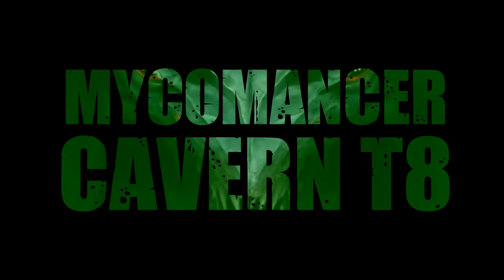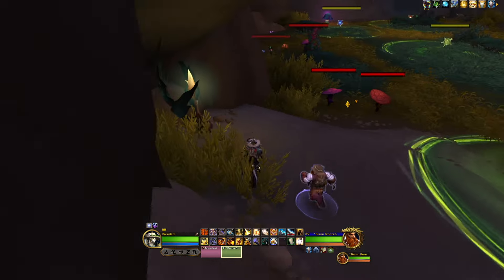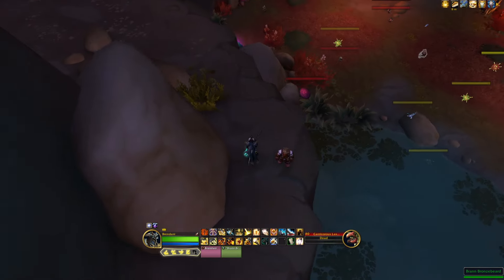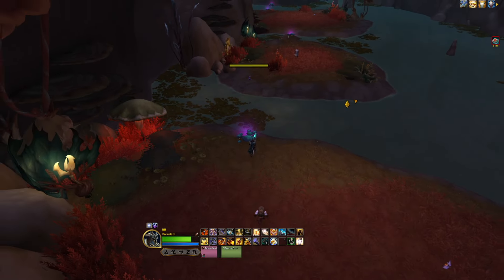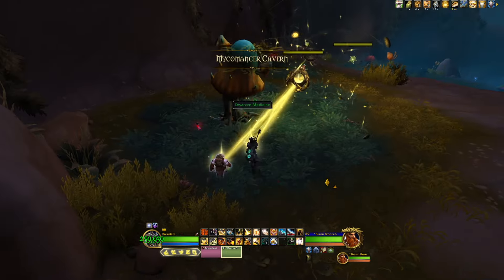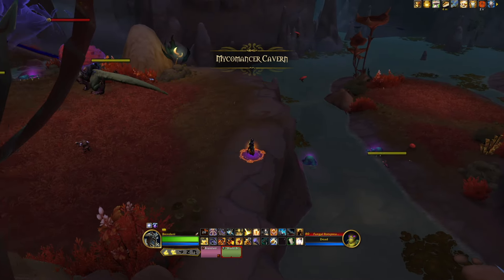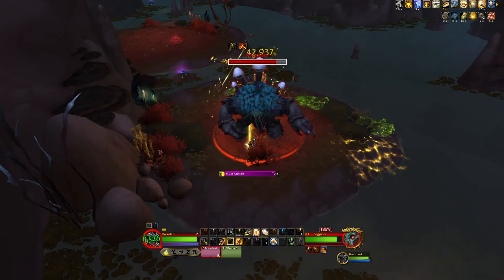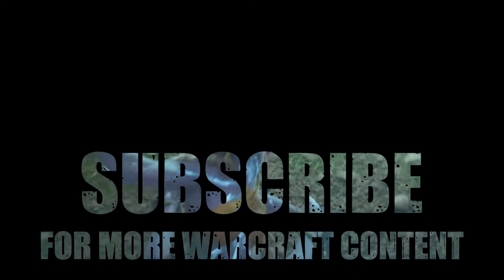Mycomancer Cavern | Solo T8 Delve | Gameplay Guide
In this video I complete the Great Scavenger Hunt variant of the Mycomancer Cavern Delve on Tier 8. I'm playing Retribution Paladin with the Herald of the Sun Hero Talent Tree.
Please direct any thoughts or questions to the comments section below.
If you'd like to join the Wraith Discord Community follow this

Waypoints/Coordinates for all Delves:
Earthcrawl Mines: /way #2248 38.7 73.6
Fungal Folly: /way #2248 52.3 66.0
Kriegval's Rest /way #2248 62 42
The Dread Pit: /way #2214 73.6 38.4
The Waterworks: /way #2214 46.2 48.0
Mycomancer Cavern: /way #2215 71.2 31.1
Nightfall Sanctum: /way #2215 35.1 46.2
Skittering Breach: /way #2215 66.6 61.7
The Sinkhole: /way #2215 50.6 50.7
The Spiral Weave: /way #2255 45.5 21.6
Tak-Rethan Abyss: /way #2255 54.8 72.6
The Underkeep: /way #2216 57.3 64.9
Zekvir's Lair: /way #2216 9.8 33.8